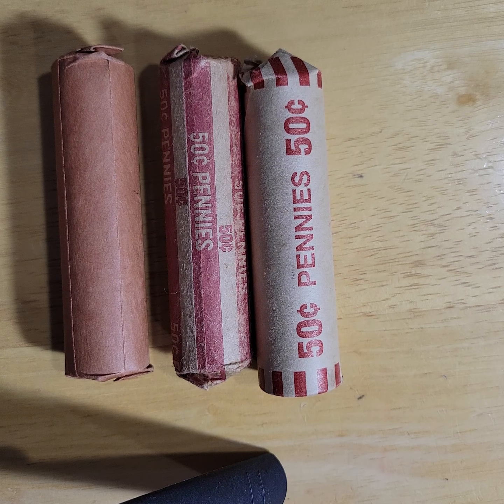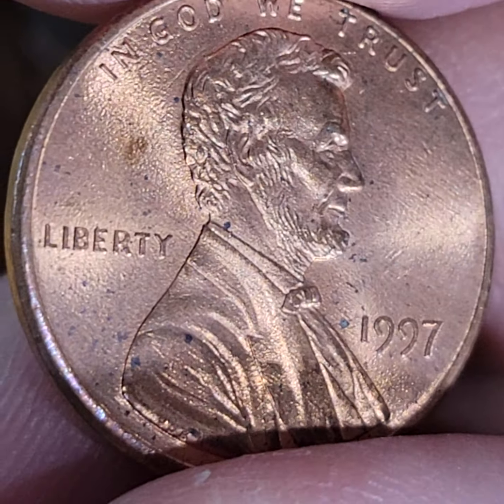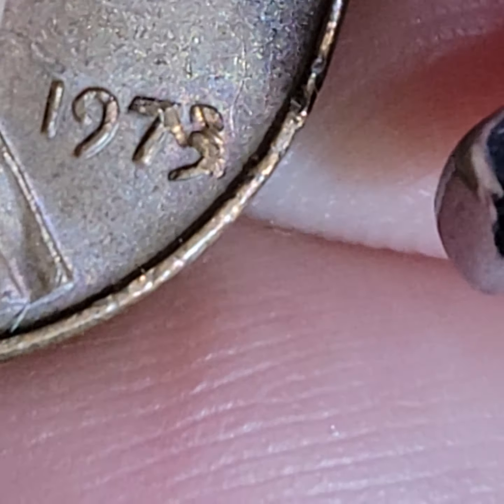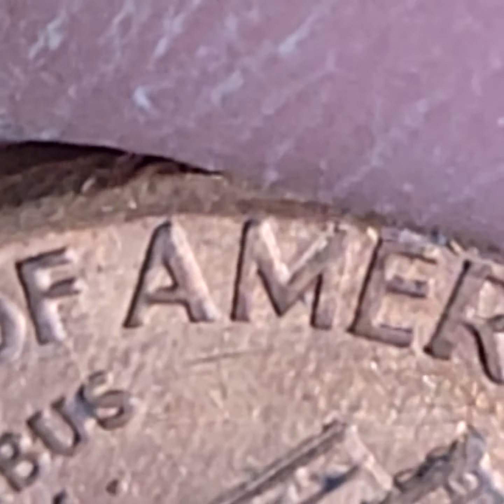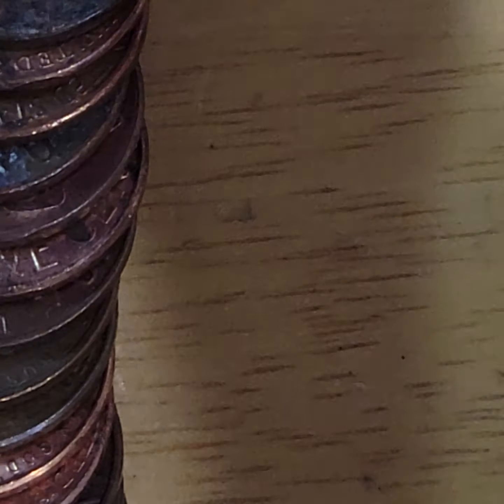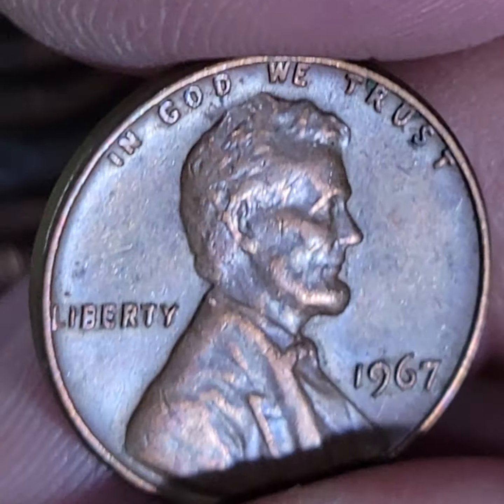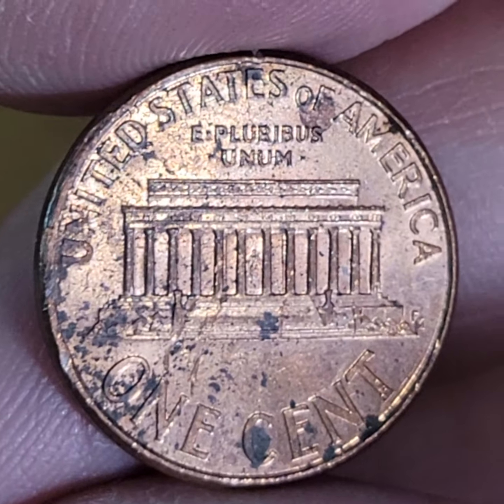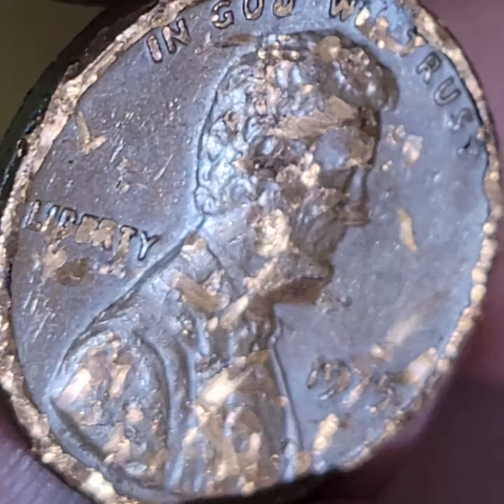🚨UNEDITIED VERSION 🤣 ABSOLUTLY AMAZING ! OVER ONE HOUR OF LINCOLN COPPER PENNY ! COIN ROLL HUNT #32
Please feel free to send an email with any suggestions for the "BONUS CONTENT" feature of our new Long Version videos to / Consider becoming a member of our community as we will have MANY MANY new benefits for channel members, like: exclusive (ABRIDGED version) videos, live stream members only chat, skip through ads (if available), no wait to view premier video content SHOUT OUTS ! and as many benefits as i can add at level 1. Higher level membership benefits to be described as our channel develops.